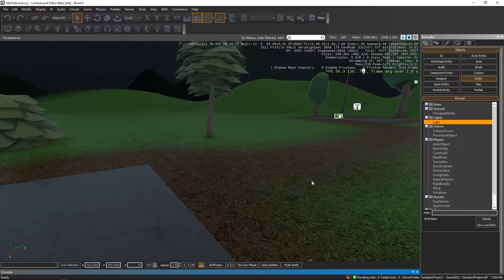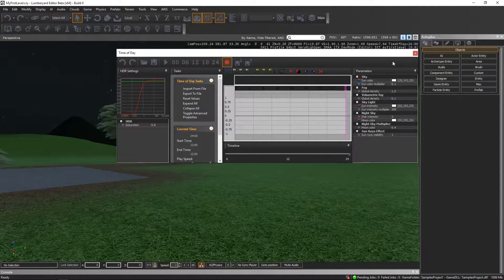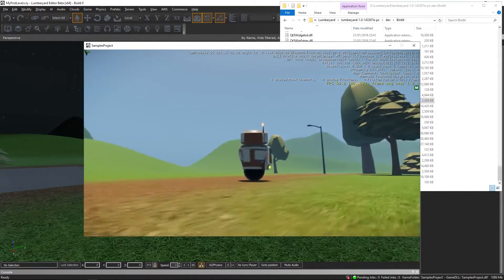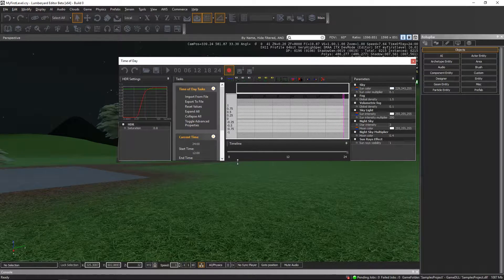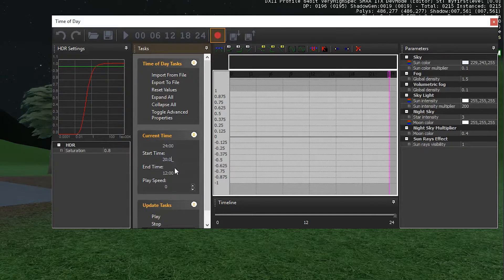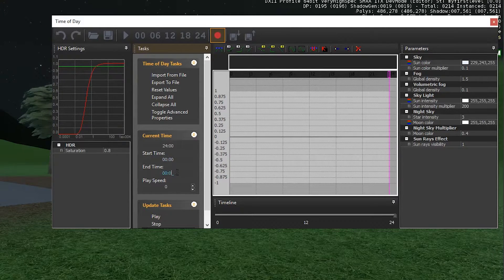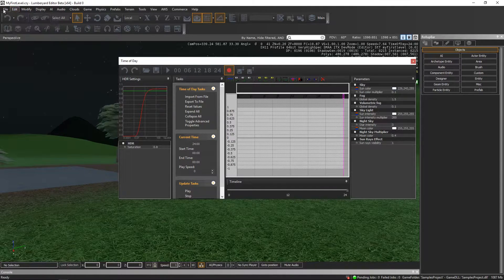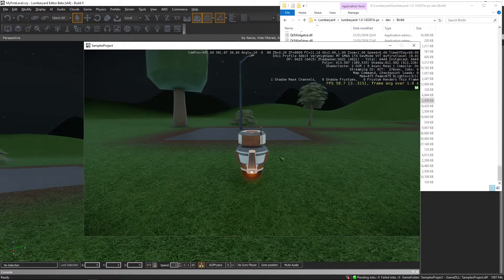Set Default Time of Day in Lumberyard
The Amazon Lumberyard editor starts at the right time all right but when you export/build your game, the time of you level is off... But the solution is simple: just file/save to editor after stetting the start/end time in the time of day editor and you're all set, even without recompiling! That's what this short and quick tutorial is all about.